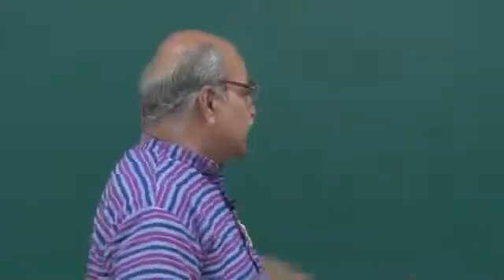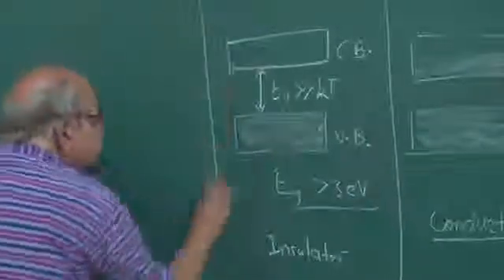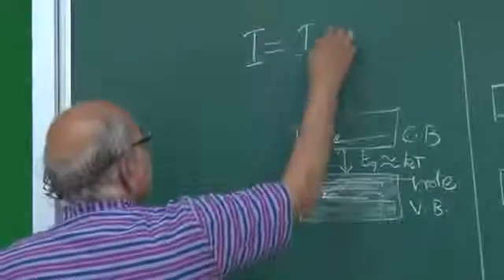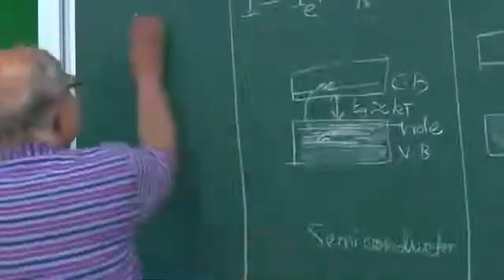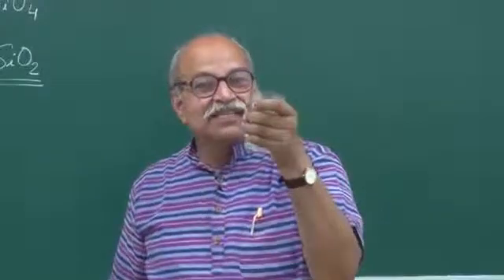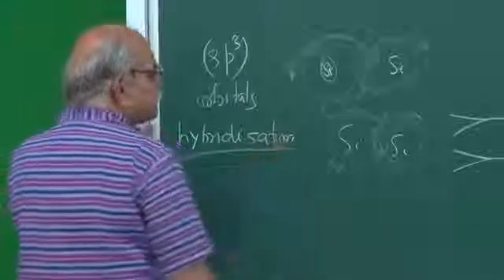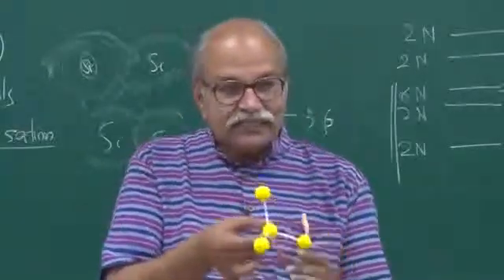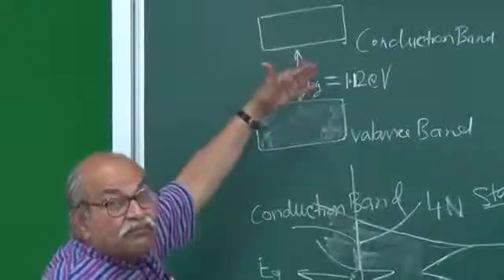Physics of Semiconductors Week-4 lesson 01 Why is Z=14 so special -Prof. HC Verma